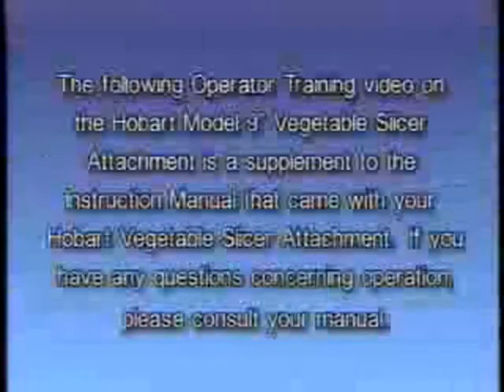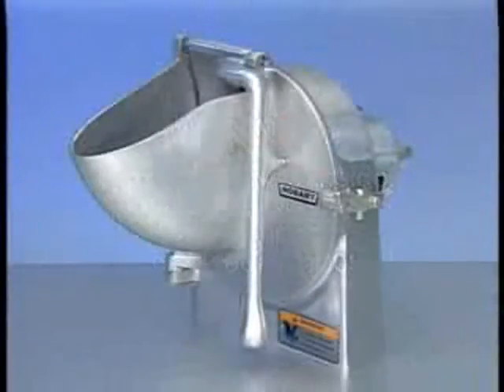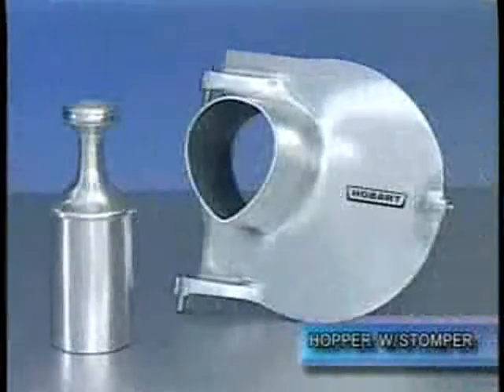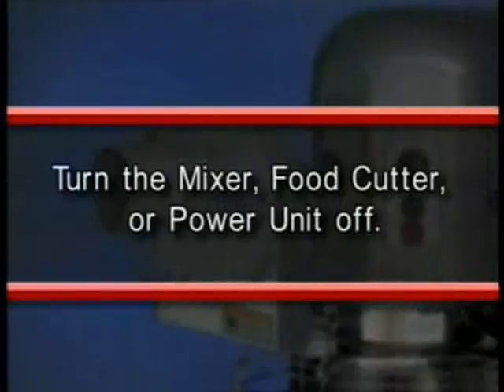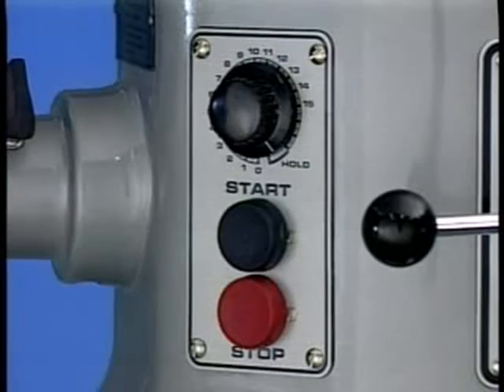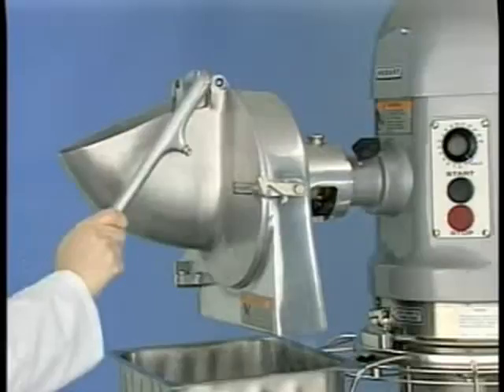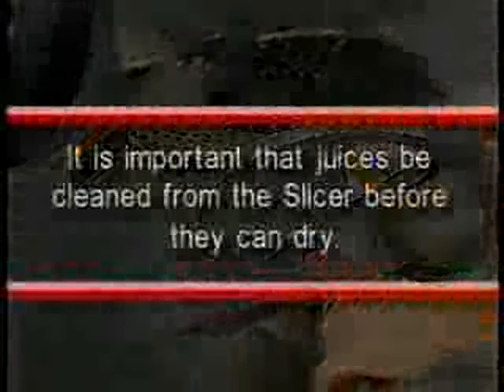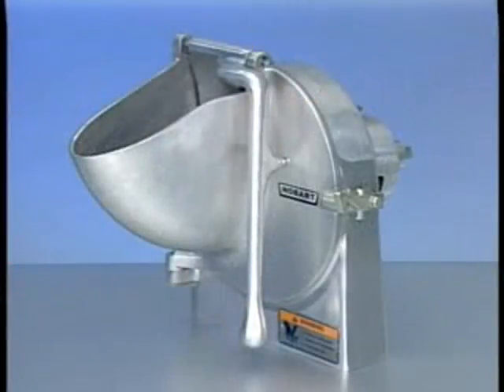Hobart - 9" Vegetable Slicer Attachment Operation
Hobart 9" Vegetable Slicer, #12 back case, hopper front, and adjustable slicer plate